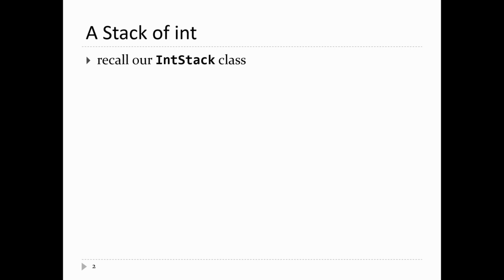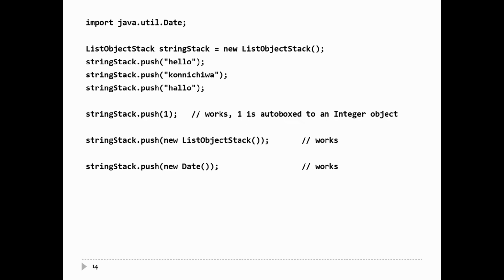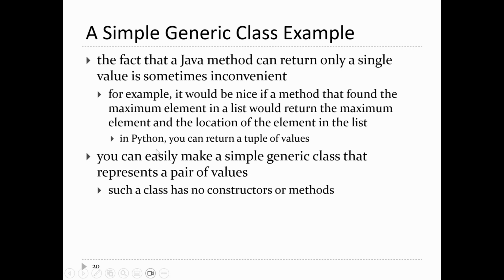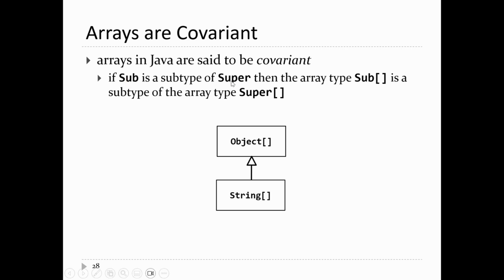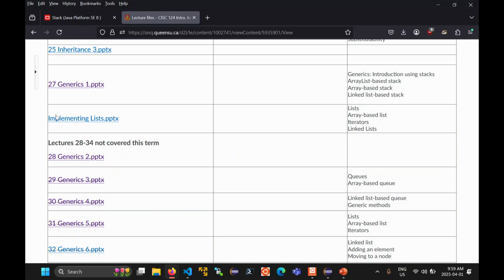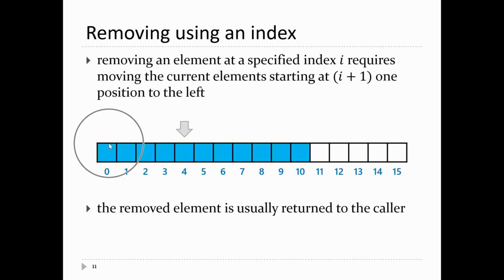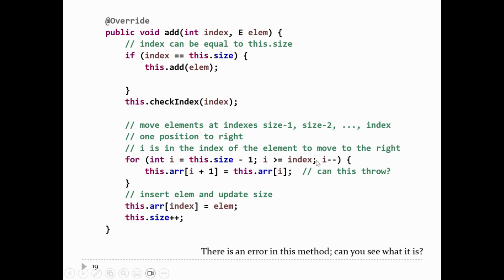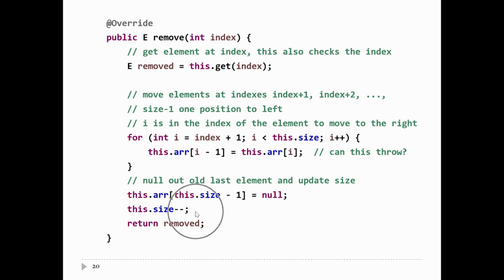2025-04-01 Generics; Implementing a List (array-based list)